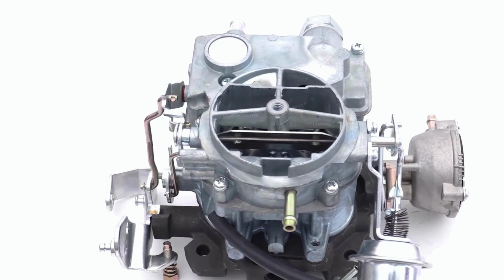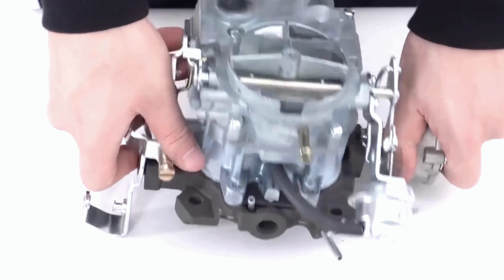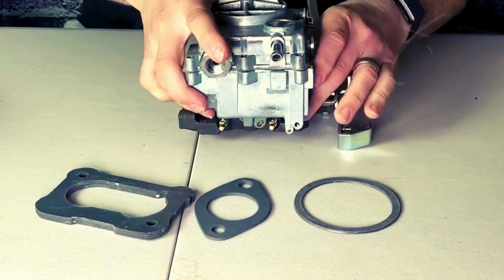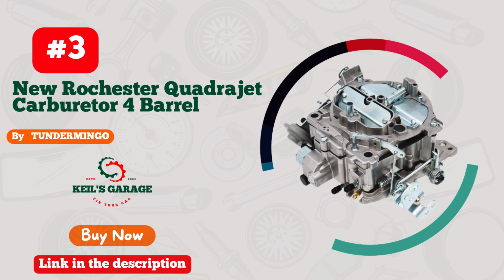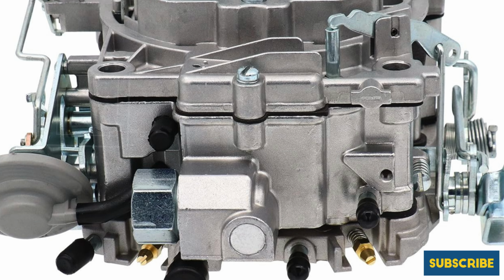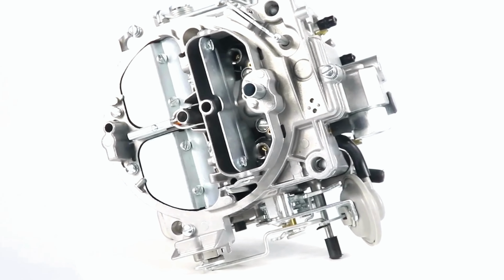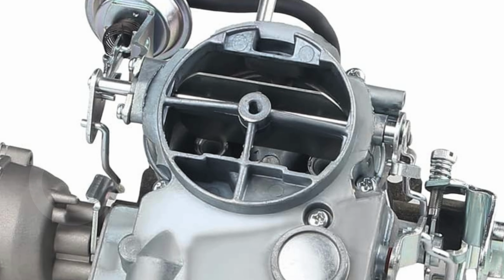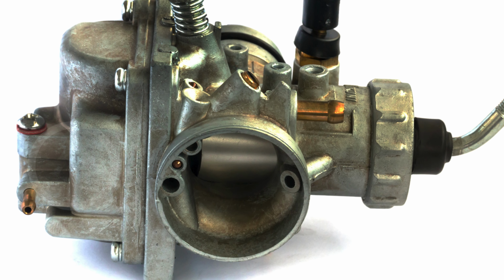Top 5 Best Carburetor for Chevy 350 in 2025 | Best off Road Carburetor for Chevy 350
☑️Top 5 Best Carburetor for Chevy 350 in 2025 | Best off Road Carburetor for Chevy 350: (Our Top Picks) ☑️

Discover the ultimate guide to finding the best carburetor for your Chevy 350 engine! In this video, we review top-rated carburetors, discuss their features, and provide expert tips on installation and performance tuning. Whether you're restoring a classic Chevy or upgrading your current setup, we've got you covered with detailed insights and recommendations.

🔧 Need help choosing the perfect carburetor? We compare performance, durability, and value for money to help you make an informed decision. Watch till the end for our top picks!

🚗 Enhance your Chevy 350's performance today with our comprehensive carburetor reviews and installation tips!

Whether you're a seasoned mechanic or just starting out, our channel is your go-to resource for all things automotive. Let's get your Chevy 350 running smoother and stronger than ever before!